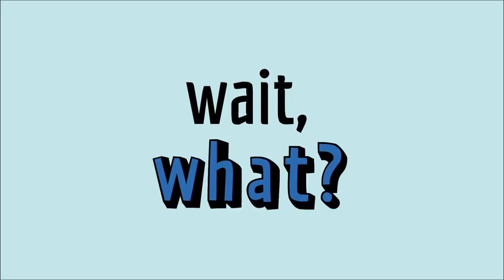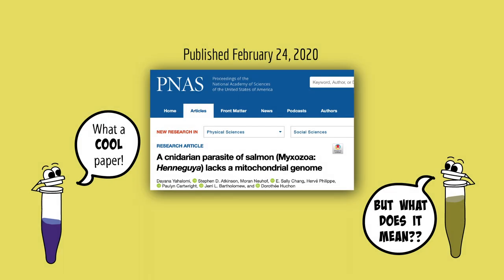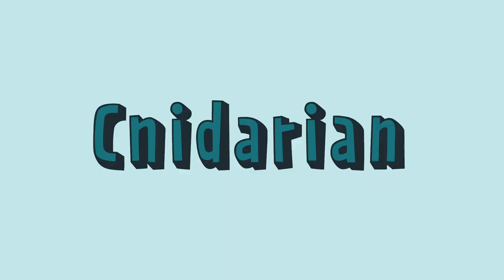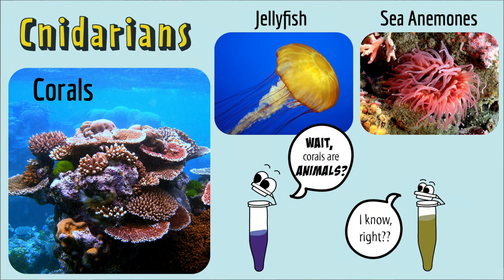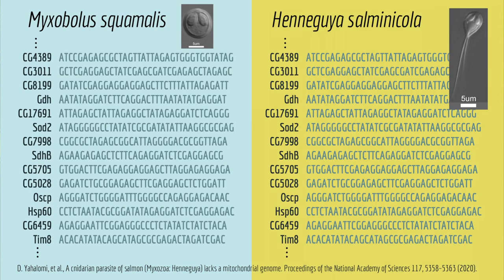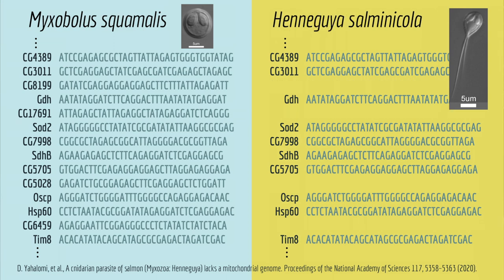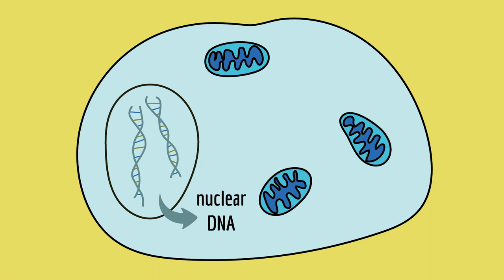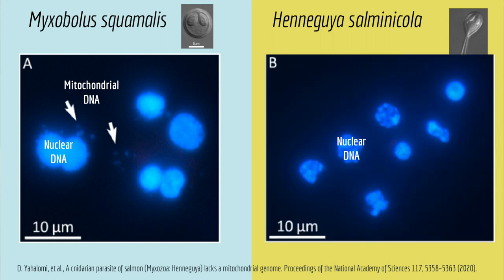The only animal that lacks mitochondrial DNA! - A 2020 Cool Paper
This video explores the February 2020 paper describing the first animal that lacks a mitochondrial genome:

D. Yahalomi, et al., A cnidarian parasite of salmon (Myxozoa: Henneguya ) lacks a mitochondrial genome. Proceedings of the National Academy of Sciences 117, 5358–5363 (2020).